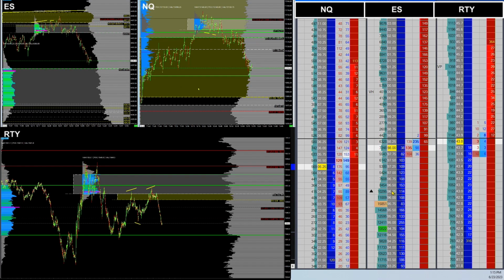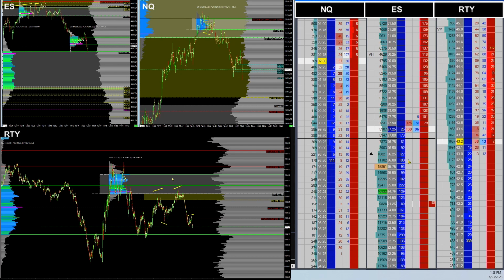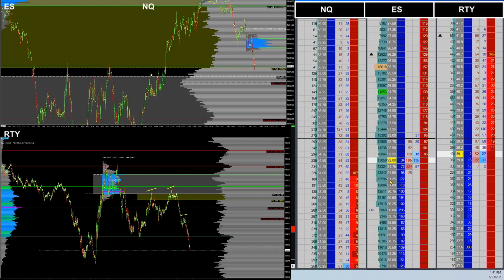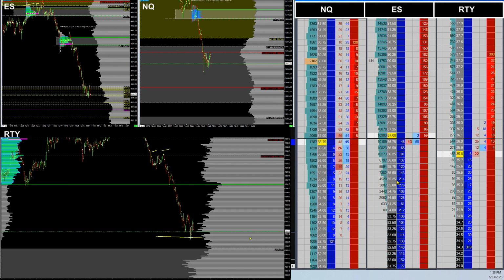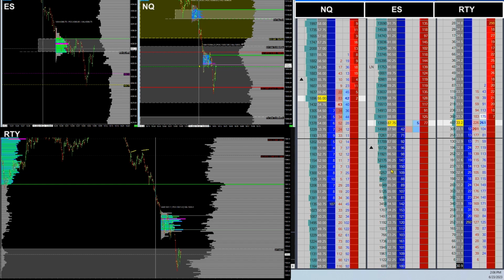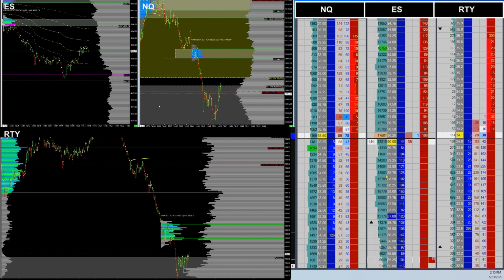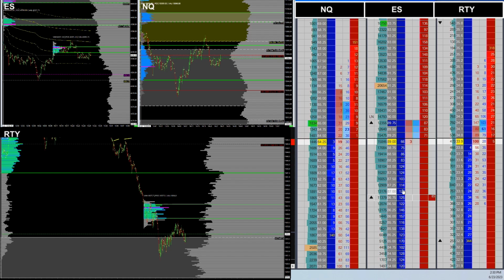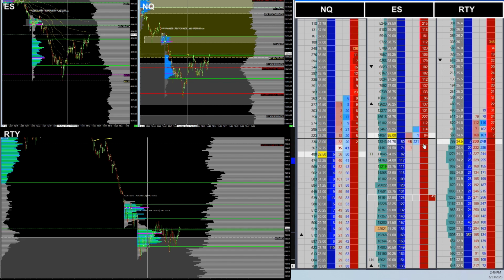How to fade a trend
How to fade a trend in the markets. Fading a trend or catching a falling knife can be very dangerous, but lucrative if done right. In this you watch me fight my way into fading a trend as I narrate the session.

Save $445.00 on Apteros NADRO course. This landing page includes discount already

00:00:00 - Intro
00:03:12 - The session